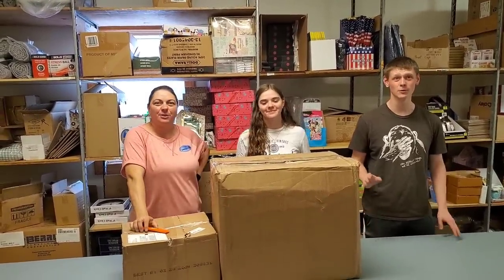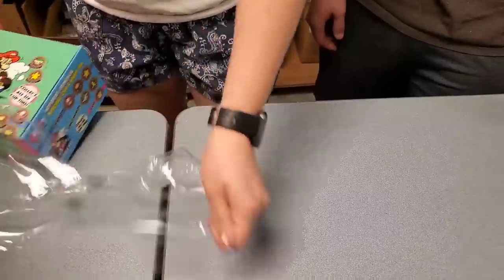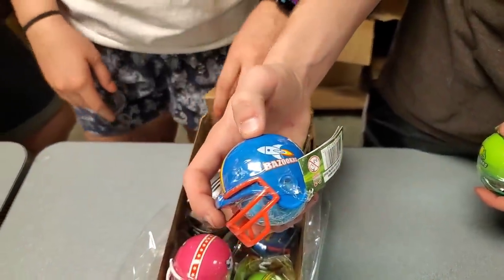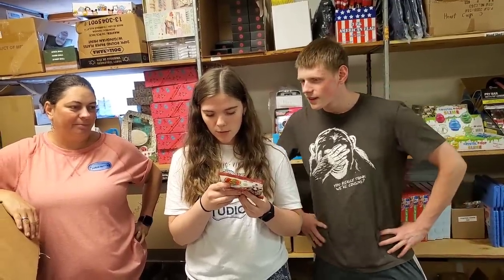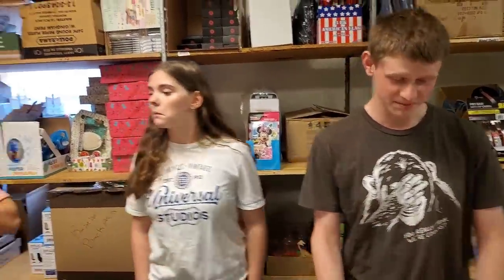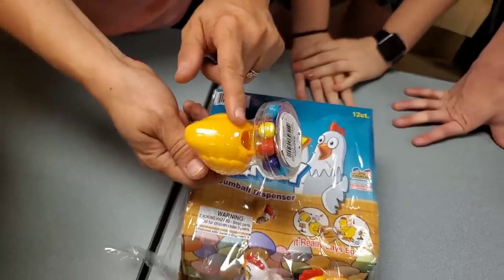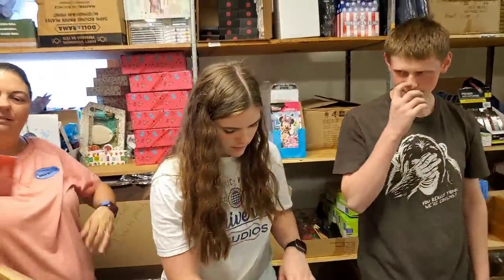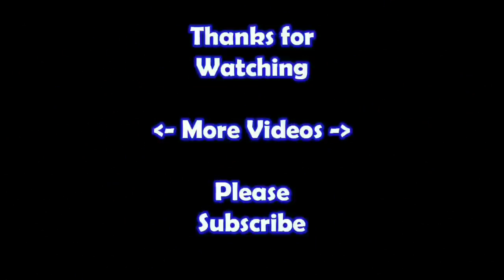Sweet Unboxing of Candy! We eat super spicy candy and you see our reaction! Watch and Enjoy!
We unbox this pallet of items and we received so many unique fun items.